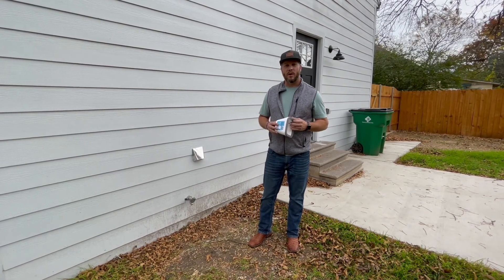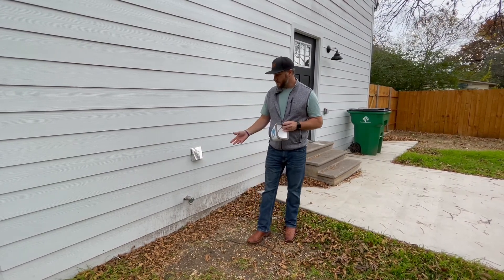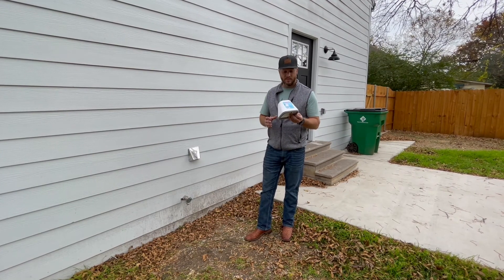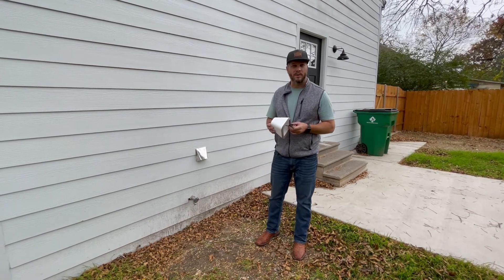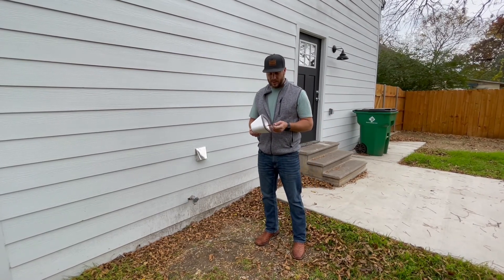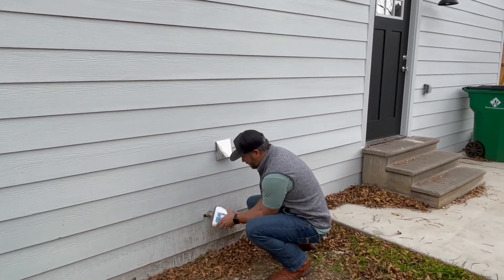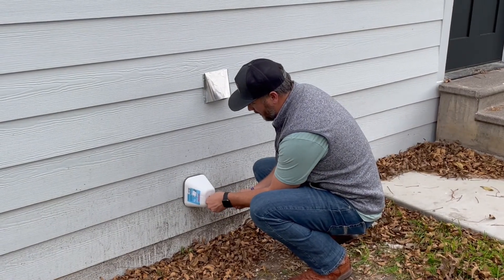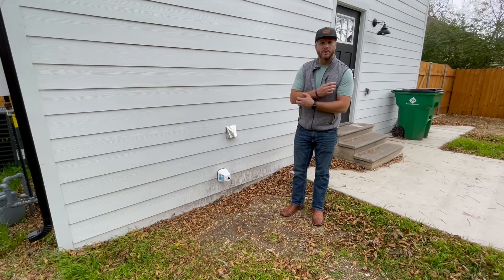FBM Resources How To Winterize Your Home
Our Helpful Hint for this month is designed to help you winterize your home. Last year we saw a record freeze, so this year we wanted to walk through how you can prepare your home now for future freezing weather.